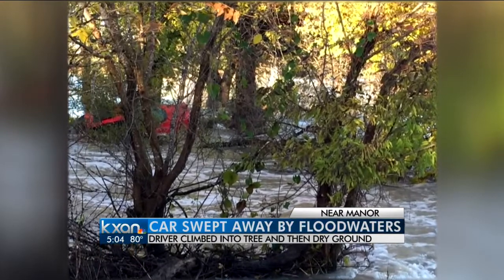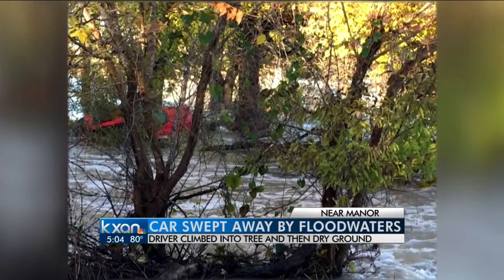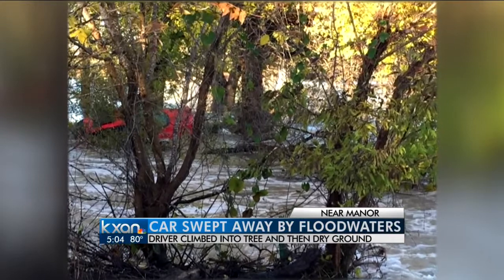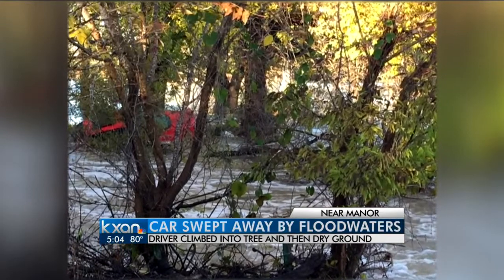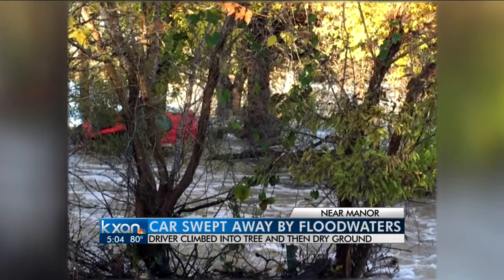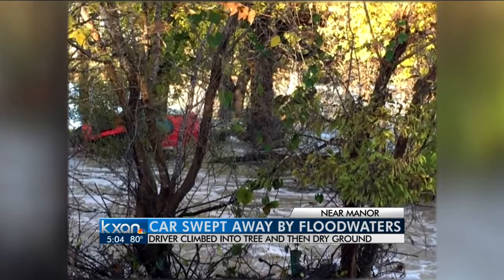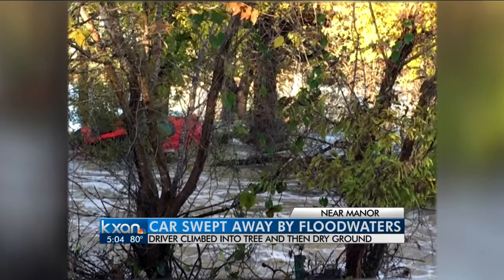Person escapes moving water and ends up in tree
Officials in Manor say a person was able to get themselves to safety after their vehicle was swept away by moving water Sunday morning.